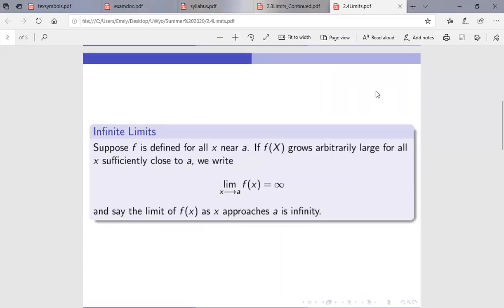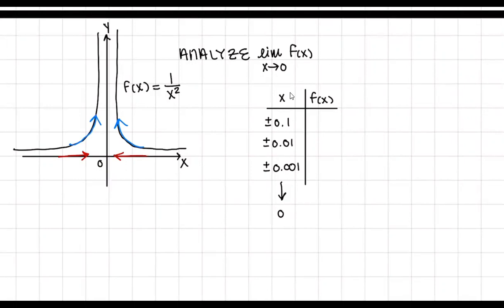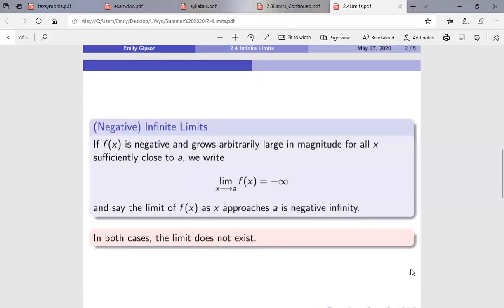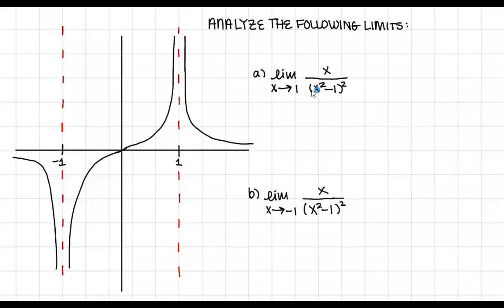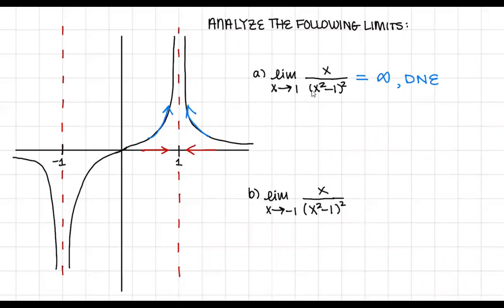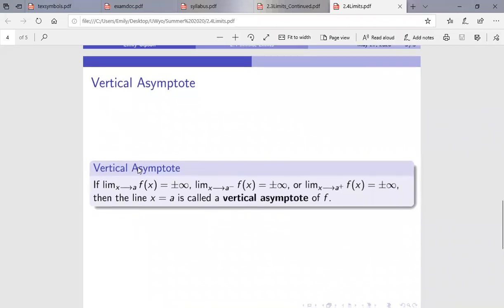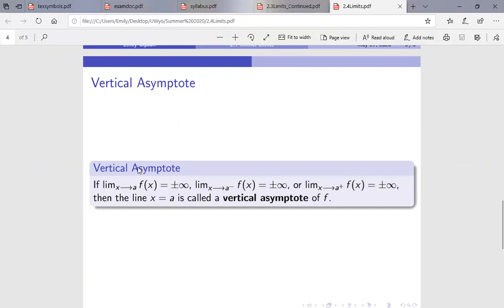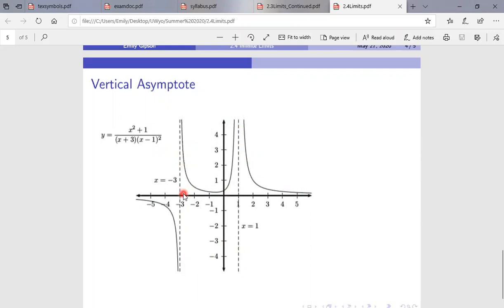Day 2 Video 2 of 2